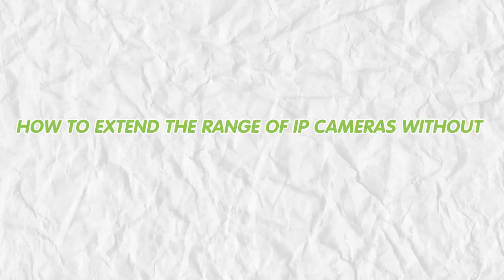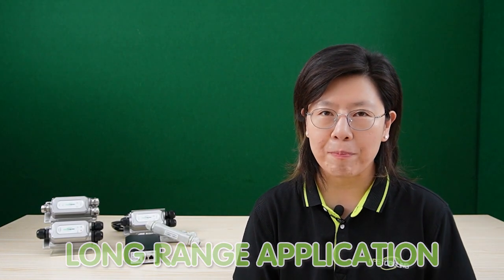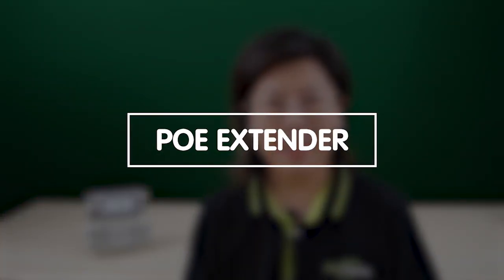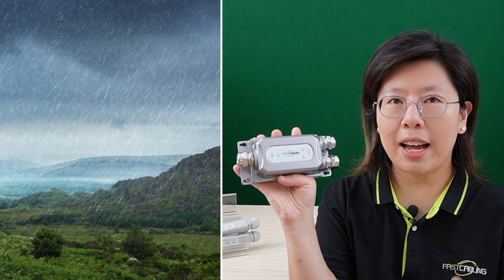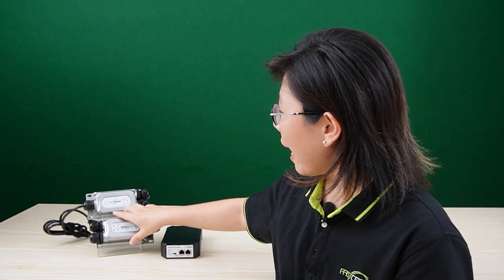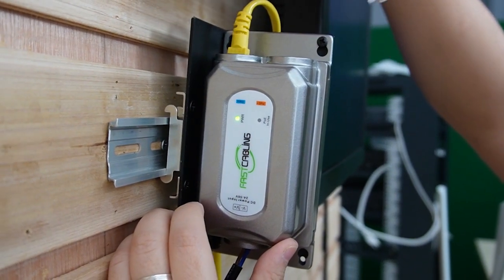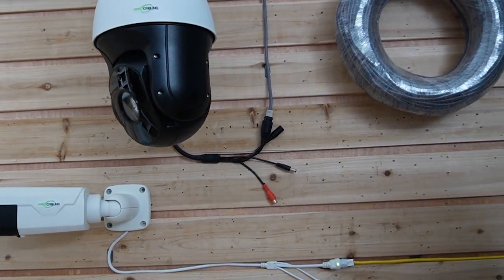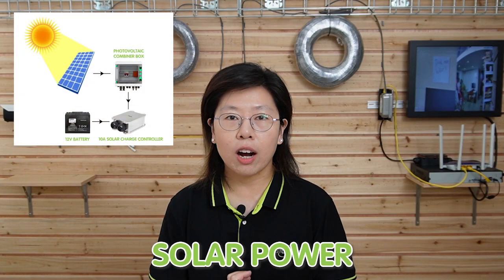Boosting PoE Signals for Long Range IP Cameras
Have you  wondered how to extend the range of your IP cameras without compromising on power and signal quality? In this video，we will walk you through different methods to boost PoE signal from long distance.

0:00:00 Intro
Explanation of PoE and IP Cameras
Factors Affecting PoE Signal Range
Different Methods for Boosting PoE Signals